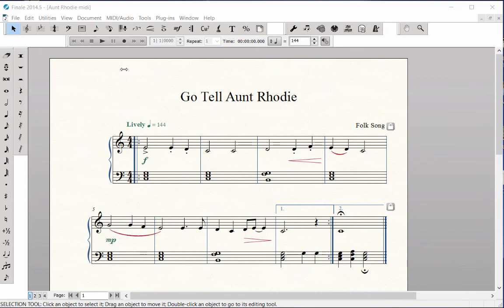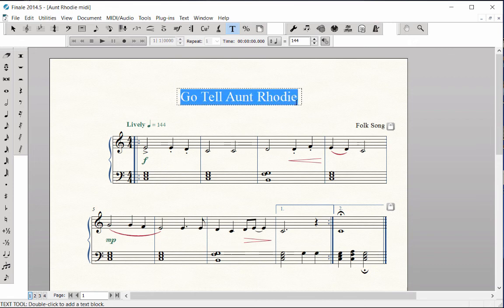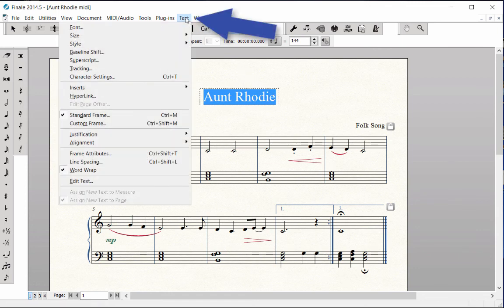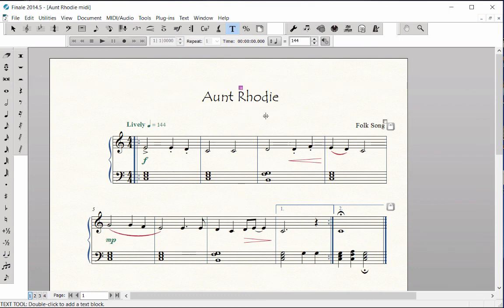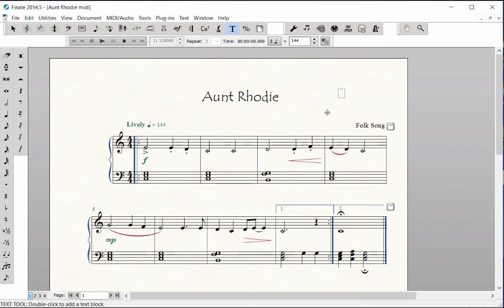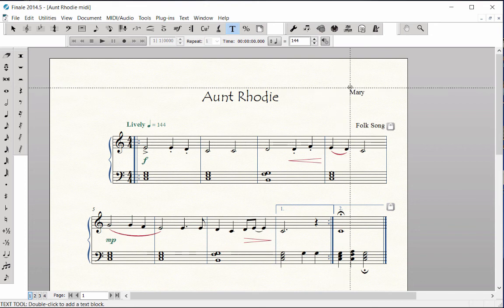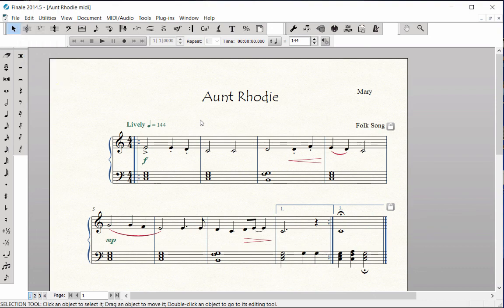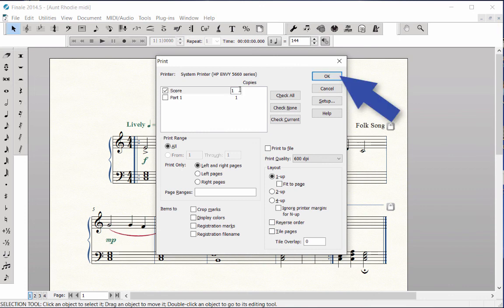Basic Page Layout - Text Tool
Learn how to edit existing text, change font and add new text. Information about Finale help resources is also provided. This is the last video in the "Finale Beginning Notation" video series.